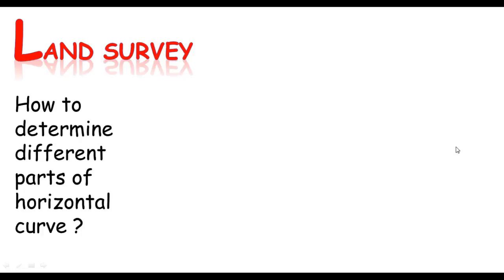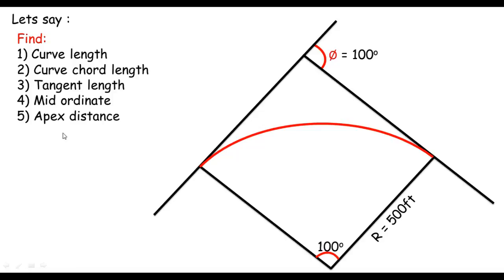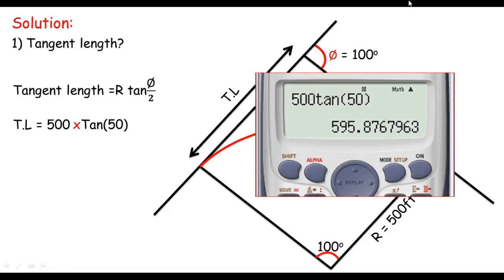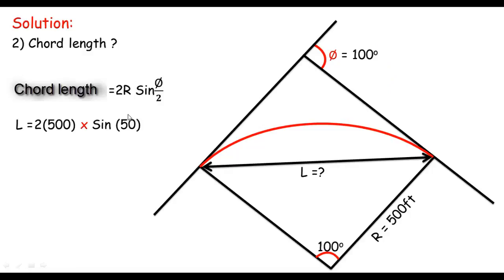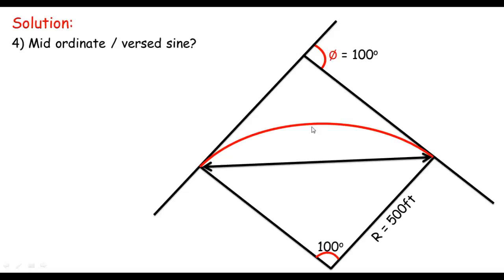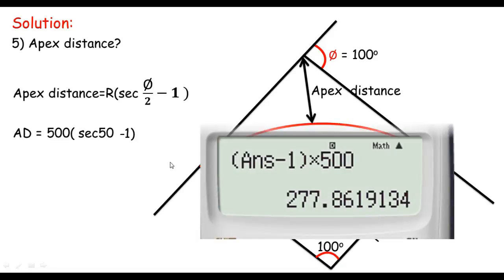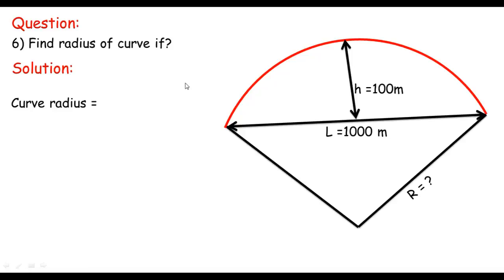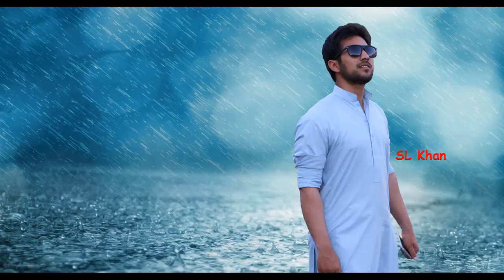How to find different parts of horizontal Curve